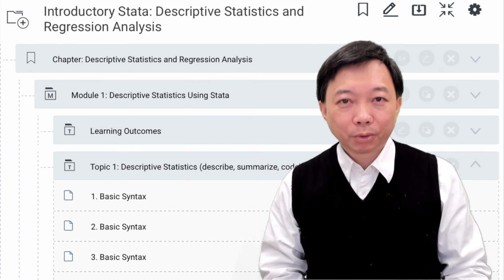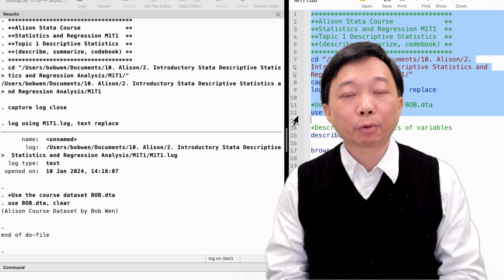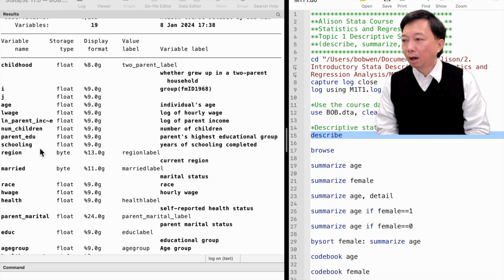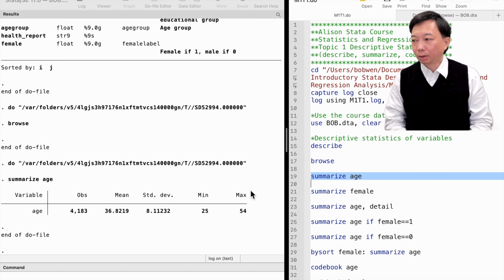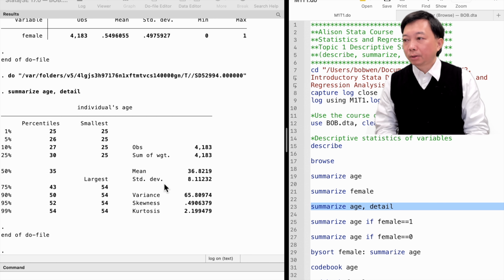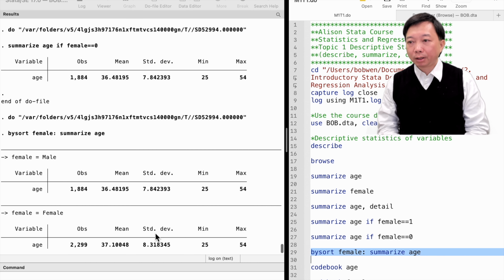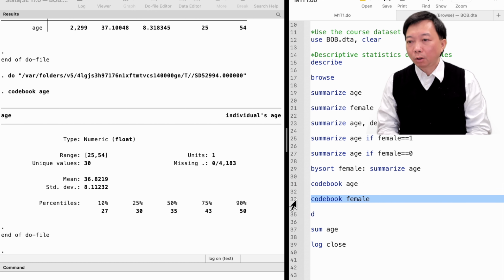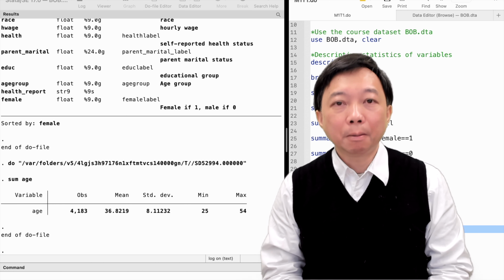Descriptive Statistics using Stata (describe, summarize, codebook) | Stata Tutorials Topic 19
Stata Tutorials Topic 19: Descriptive Statistics (describe, summarize, codebook) | Summary Statistics and Data Management Using Stata

Hi, I am Bob. Welcome to this free Stata online course. In this course, I will introduce Stata commands for descriptive statistics, data management, OLS regression analysis, and post-estimation tests. There are three modules in this course. In the first module, you will learn how to obtain the summary statistics, such as the mean and the median, of a variable.

Today, we will start with the first topic: the three basic Stata commands that provide descriptive and summary statistics. They are "describe", "summarize", and "codebook".

The Stata commands in this video:

*Use the course dataset BOB.dta
use BOB.dta, clear

*Descriptive statistics of variables
describe

browse

summarize age

summarize female

summarize age, detail

summarize age if female==1

summarize age if female==0

bysort female: summarize age

codebook age

codebook female

d

sum age

1. Solutions to Microeconomics Theory and Applications with Calculus 5th Edition,
2. Solutions to Introductory Econometrics A Modern Approach 7th Edition,
3. Introductory Stata (2022), and